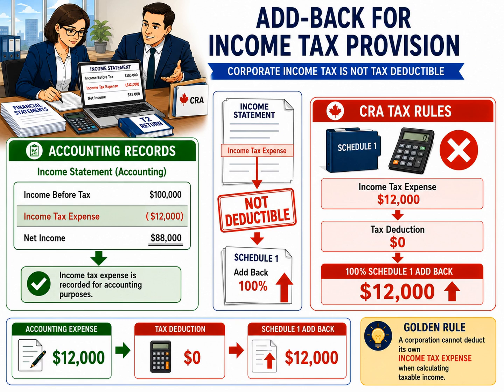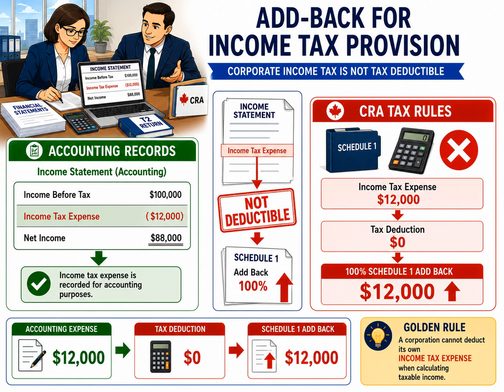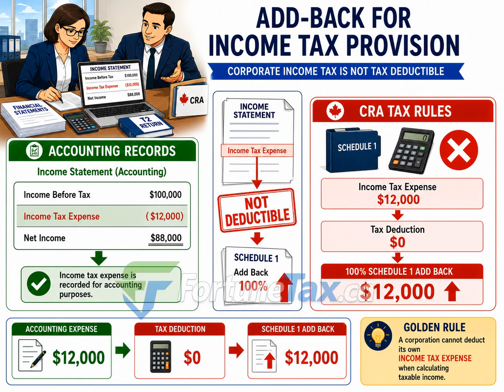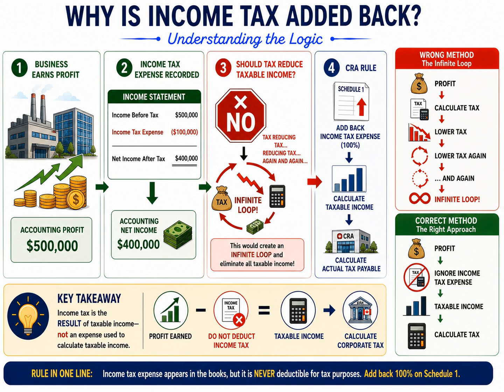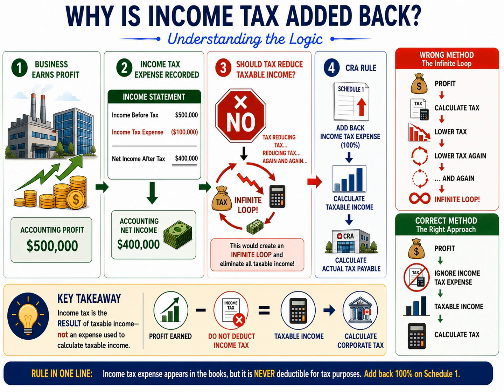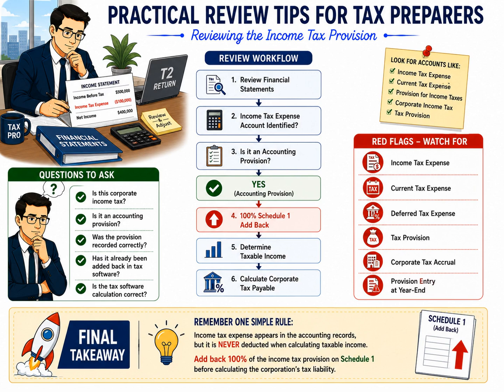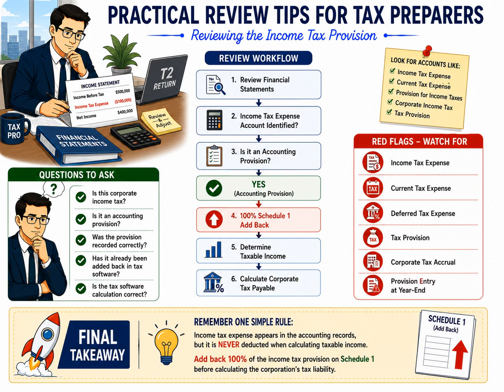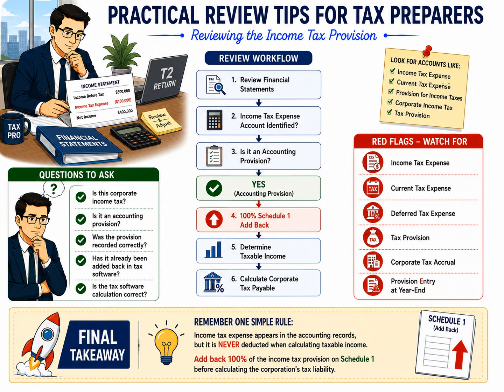8 - Add-Back of Corporate Income Tax Expense on Schedule 1: T2 Tax Adjustment Explained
Confused about why corporate income tax expense must be added back on Schedule 1 for your T2 corporate tax return? In this video, we break down one of the most common adjustments beginners face and show you how to avoid costly errors when reconciling accounting income to taxable income. Learn the logic behind the Income Tax Provision add-back and why it matters for accurate Canadian corporate tax filing.

Whether you’re new to preparing T2 tax returns or aiming to become a Canadian tax expert, this guide will help you recognize and handle the add-back for income tax expense on Schedule 1. Understand the accounting vs. tax treatment, see practical examples, and get actionable tips for reviewing your client’s financial statements.

Topics Covered:
1 - Why corporate income tax expense is not deductible for tax purposes
2 - How Schedule 1 reverses accounting entries for the income tax provision
3 - Example walkthrough of adding back income tax expense
4 - How to identify income tax provision accounts on financial statements
5 - The reason behind the circular calculation problem
6 - How to ensure compliance and accuracy on the T2 return